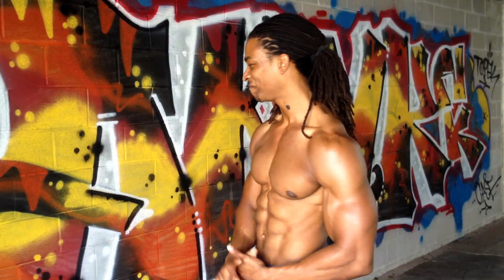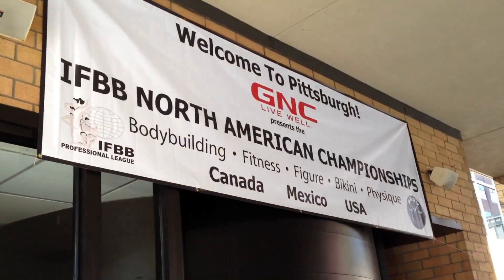The Flight In (VLOG #106)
Back on MyFitnessPal!
username: skullay